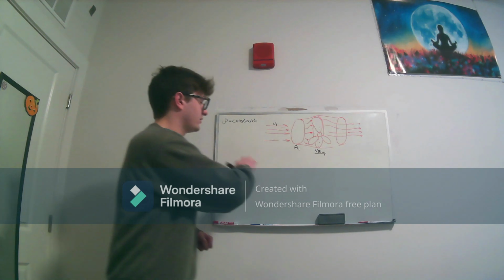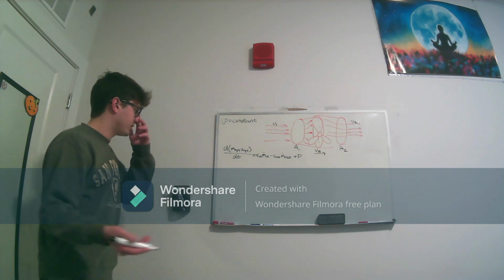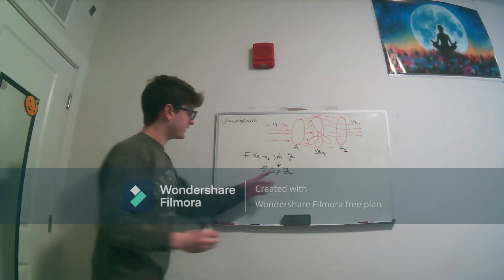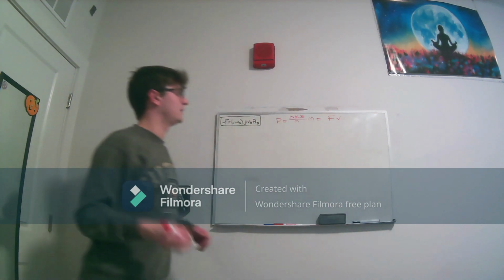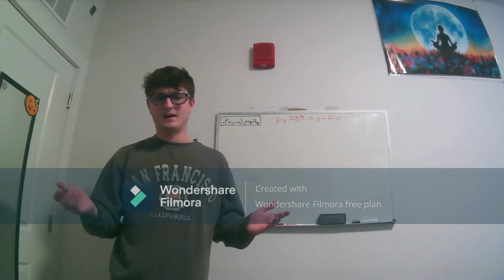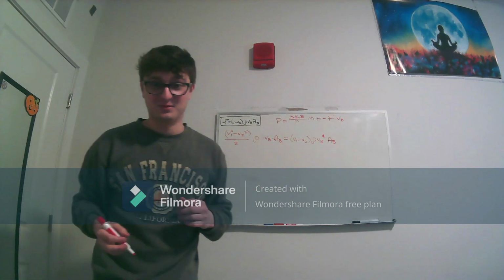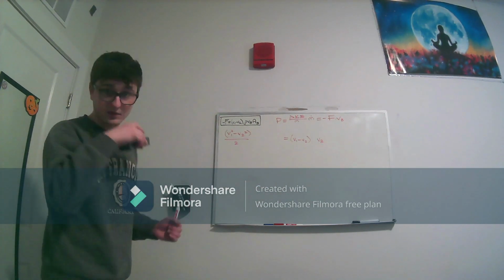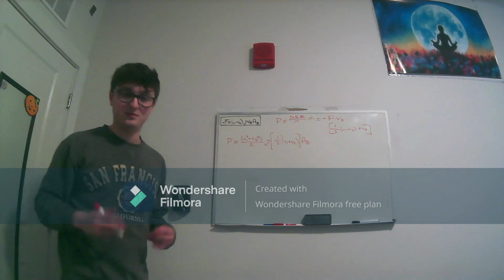Maximum Power Generation for A Fluid (Wind) Turbine